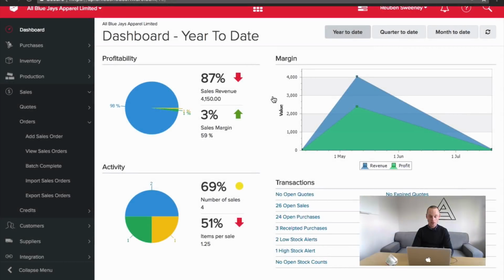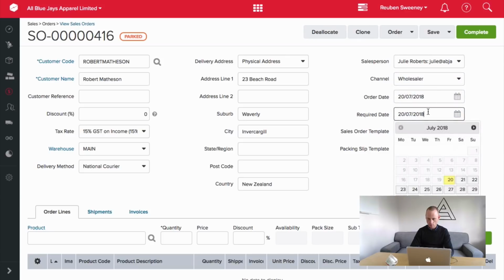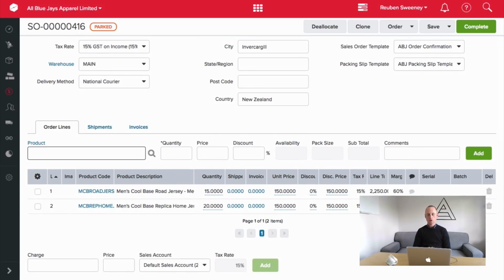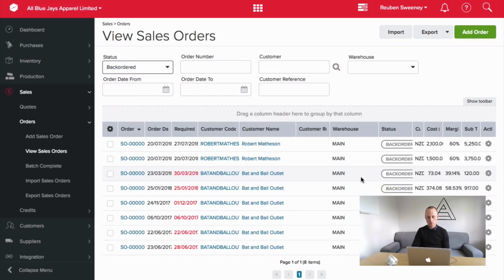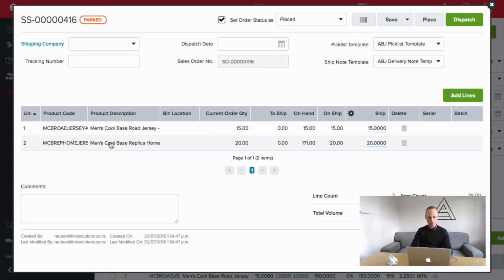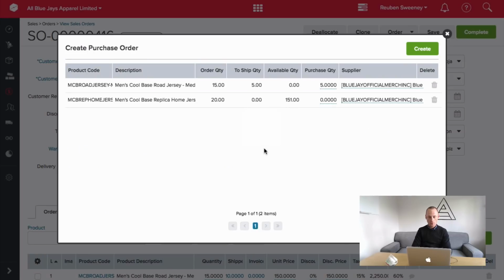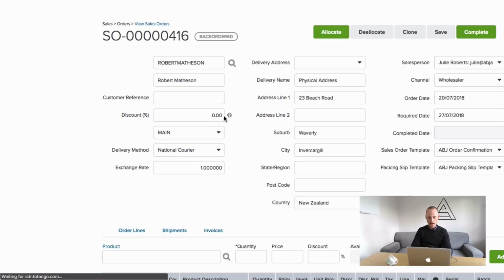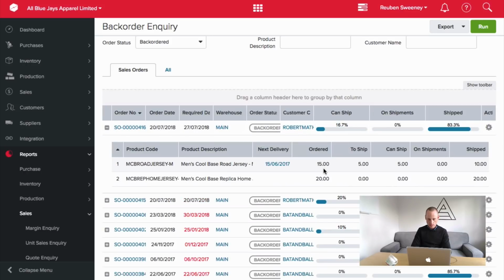How to Manage Customer Backorders with Unleashed Software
Reuben Sweeney demonstrates how to effectively manage customer backorders with Unleashed Inventory.

This tutorial is relevant to any businesses that routinely part-ship or part-invoice their customer sales orders. This is also relevant to businesses that deal in specialty products where a sale is routinely made for products where stock in not held on hand.

Our industry-specific mastery courses take you through getting the most out of your Unleashed by providing the best practices, tips and reports for your industry.

We'll answer any questions you have about Inventory Management, Manufacturing, Unleashed or Xero in the comments below.